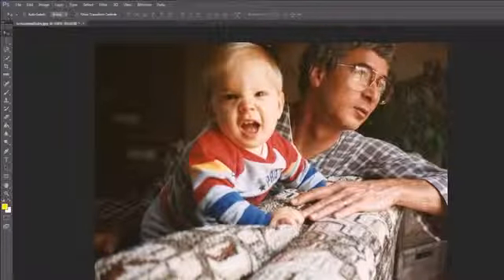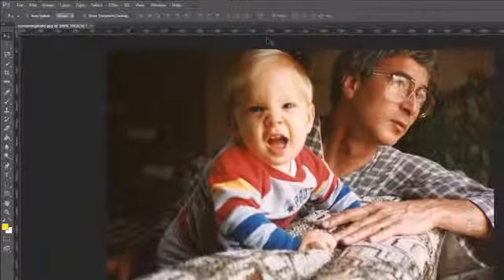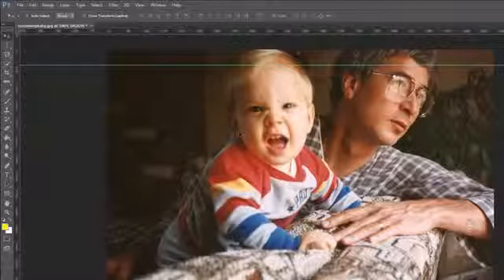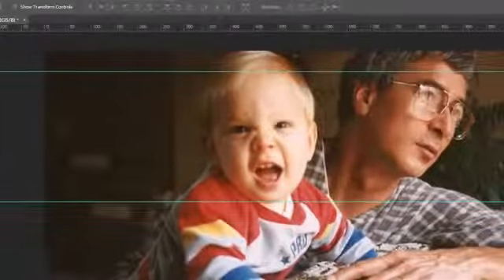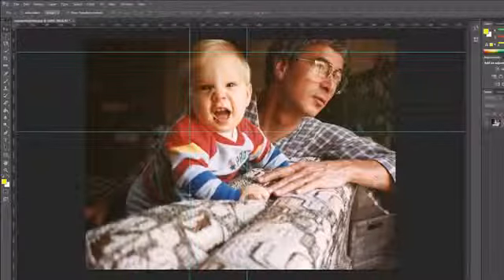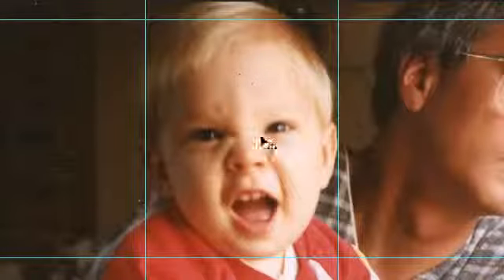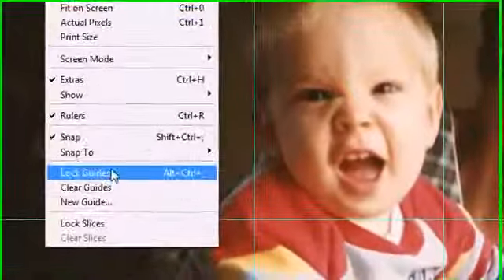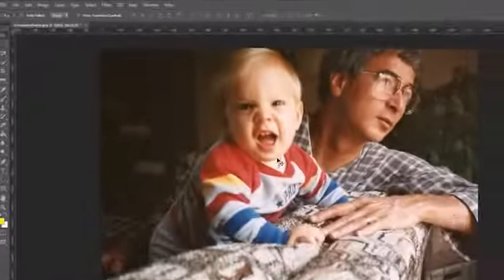Photoshop Tutorial 11 Ruler Guides